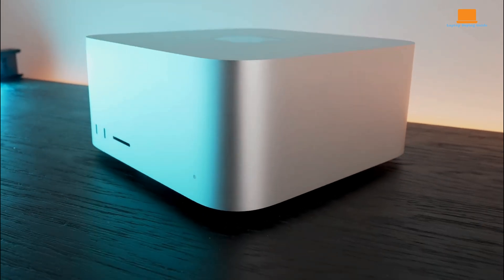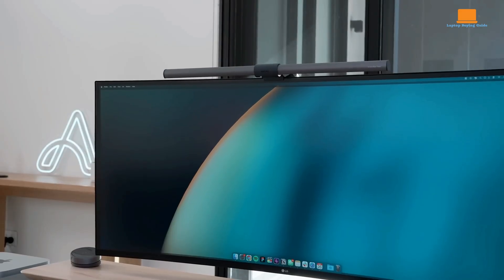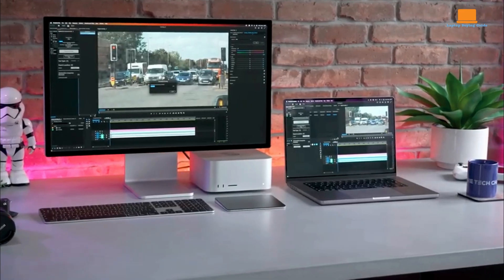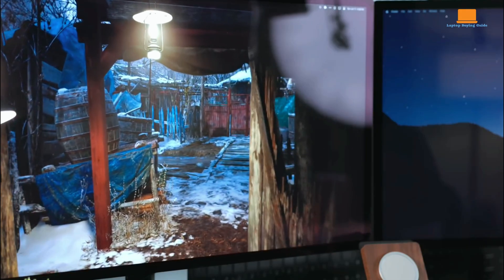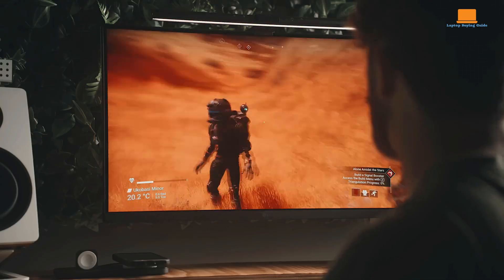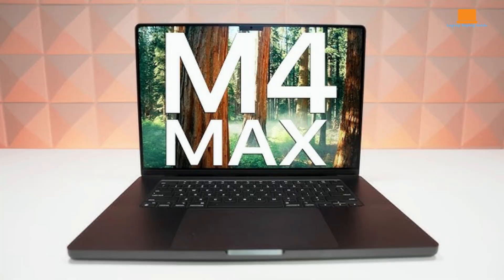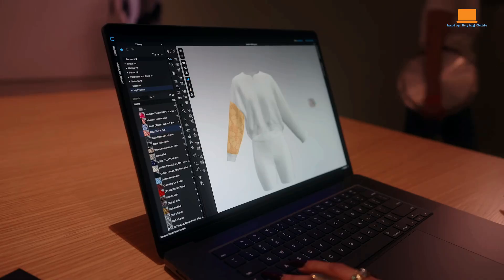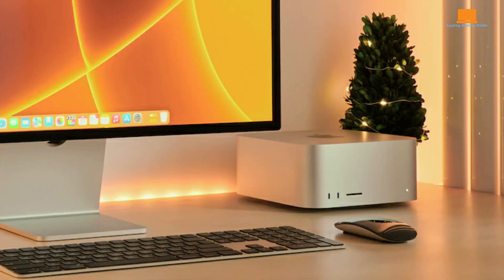Mac Studio M2 Ultra vs M2 Max M4 Max MacBook Pro: Mac Studio or MacBook Pro?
➜USA Links:

Mac Studio M2 Ultra
Mac Studio M2 Max
MacBook Pro M4 Max
Mac Studio M2 Ultra, M2 Max, or M4 Max MacBook Pro- Which Should You Buy in United States for 2024?

Looking to buy a new Apple device in 2024 but unsure whether to choose the Mac Studio M2 Ultra, Mac Studio M2 Max, or the MacBook Pro M4 Max? In this video, we break down everything you need to know about these powerhouse machines to help you make the best choice for your needs. From performance and portability to price and value, we’ll compare each model in detail, highlighting what makes each unique and ideal for different types of users.

If you're a creative professional, video editor, or someone who demands top performance, watch till the end to see which one comes out as the best overall pick for the U.S. market.

Chapters:

0:00 - 0:31 - intro
0:32 - 2:39 - Mac Studio M2 Ultra
2:40 - 5:17 - Mac Studio M2 Max
5:18 - 7:45 - MacBook Pro M4 Max
7:46 - 8:29 - conclusion